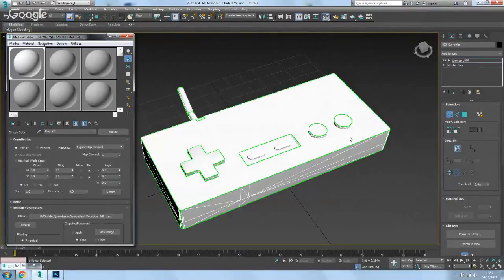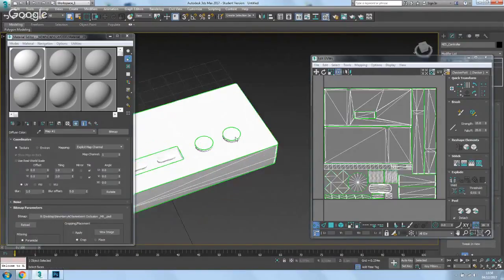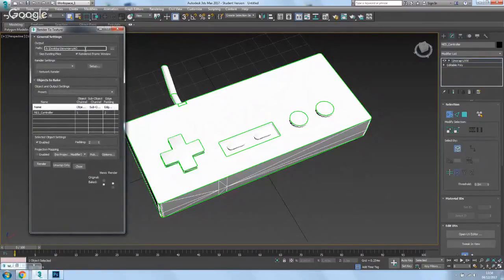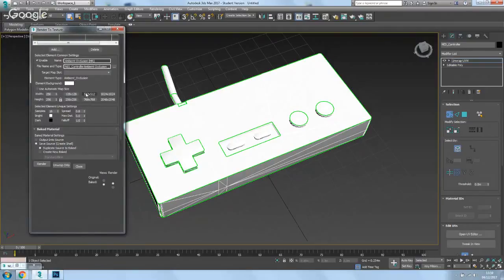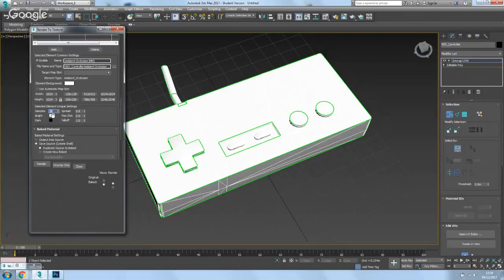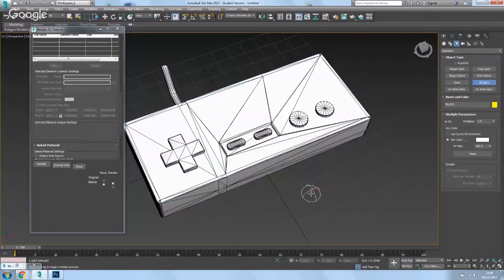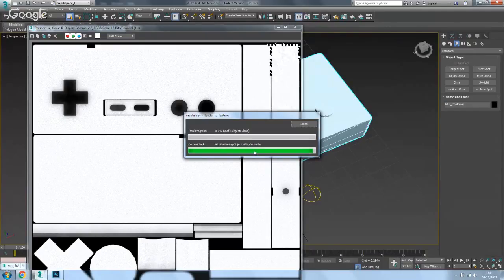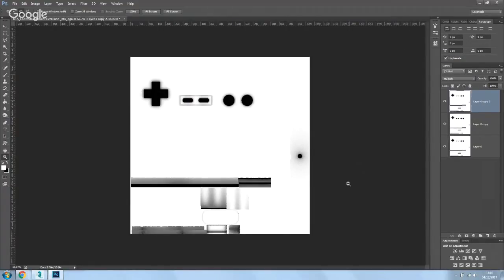Simple Ambient Occlusion in 3dsMax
Creating an AO map in 3dsMax using render to texture.